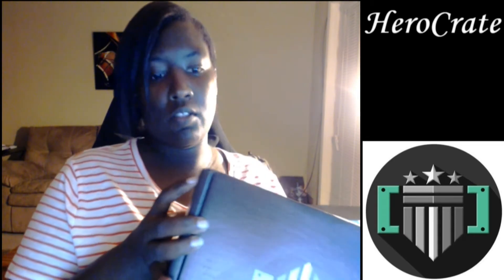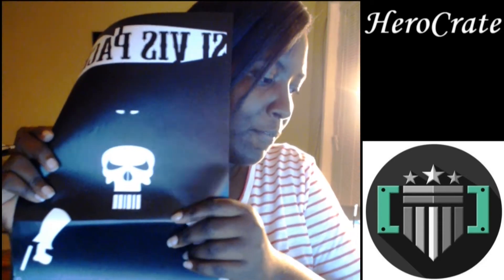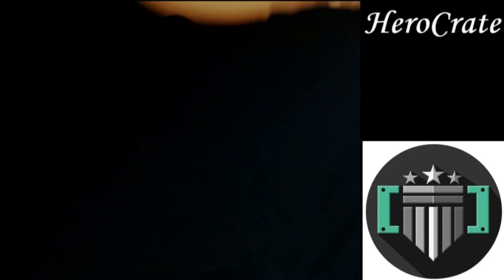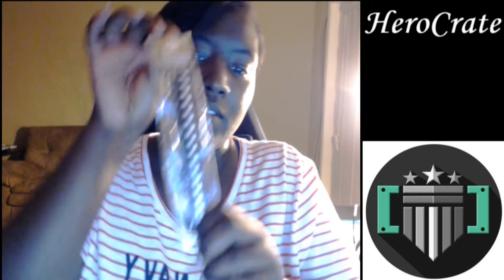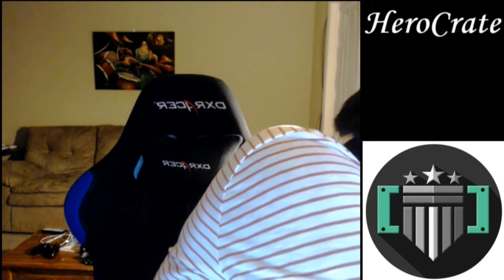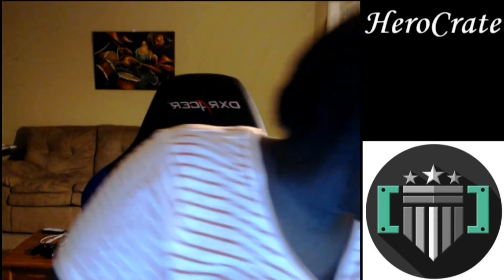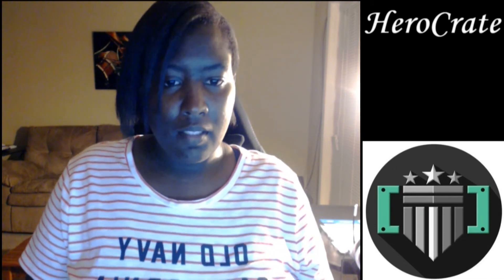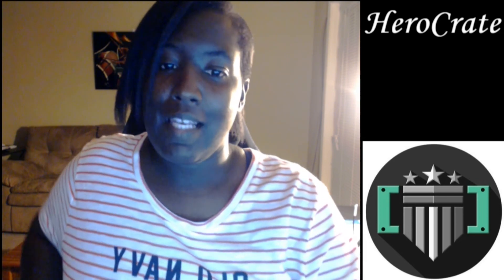Unboxing July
PLEASE READ!